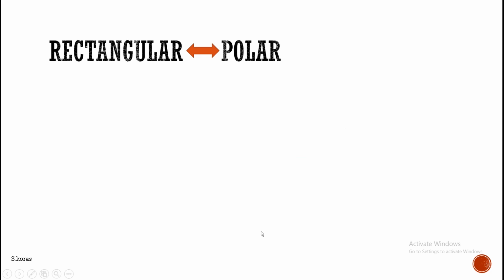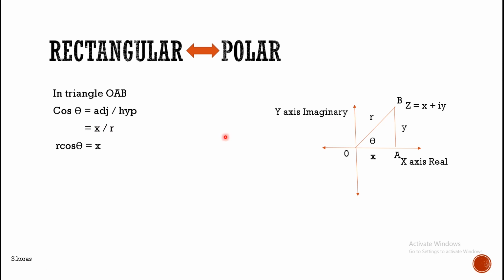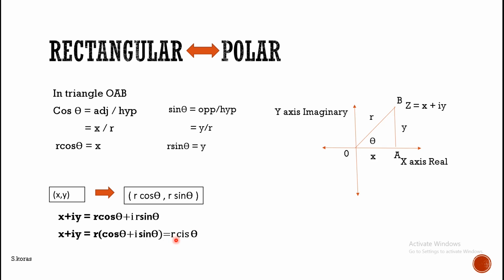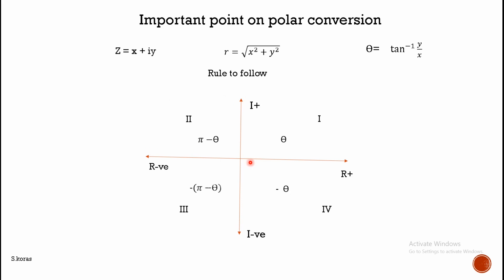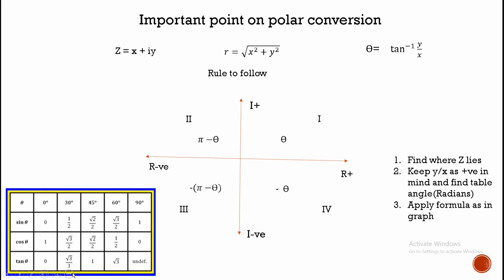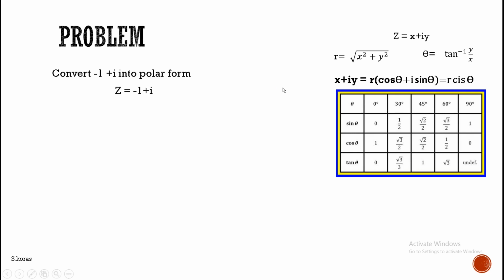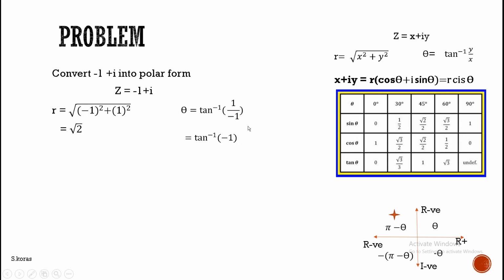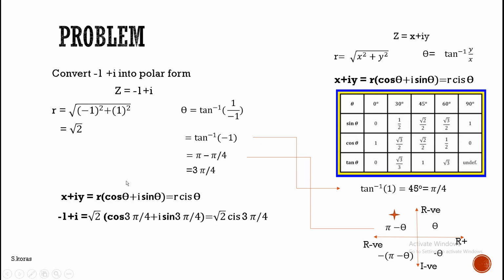complex numbers rectangular form to polar form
This video talks about converting complex number - rectangular form to polar form in English